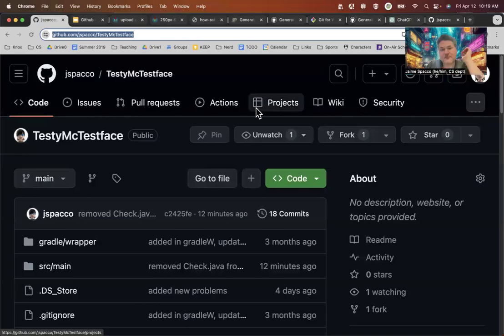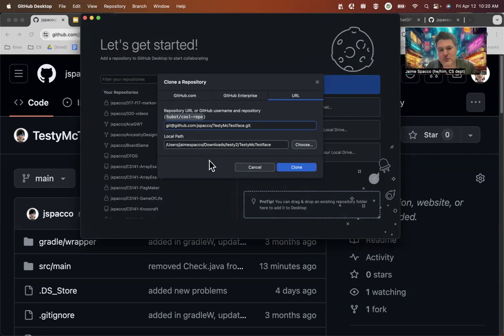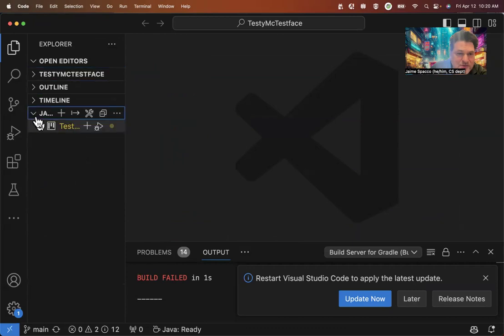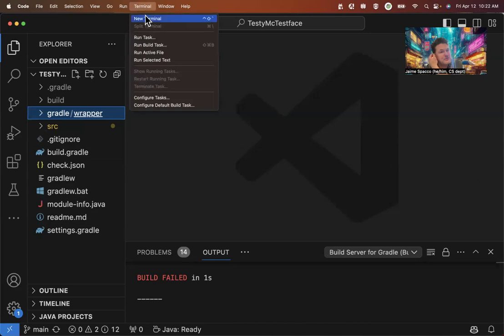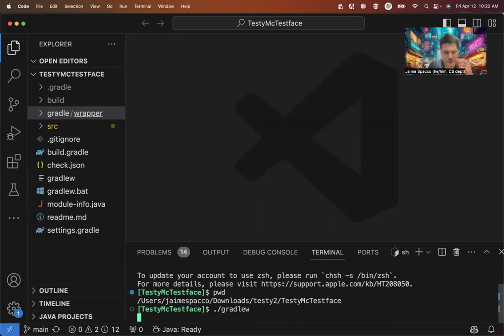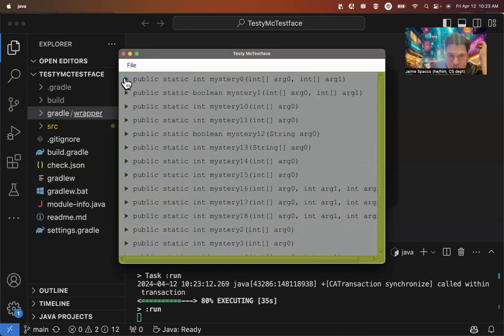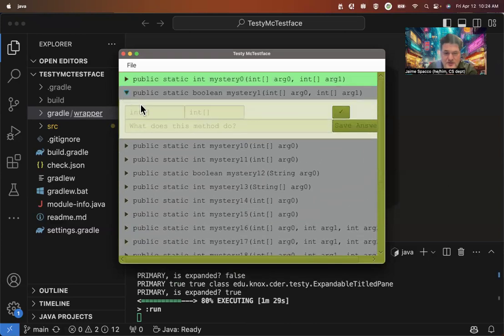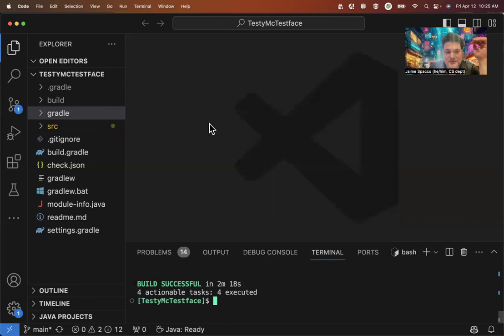How to clone the repo and run TestyMcTestface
The most bizarre, entertaining and indirect way I could imagine to help students think about testing